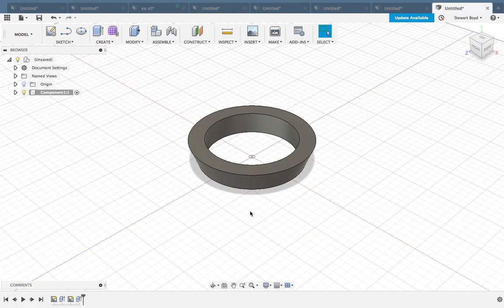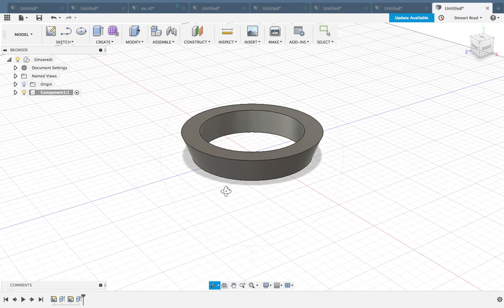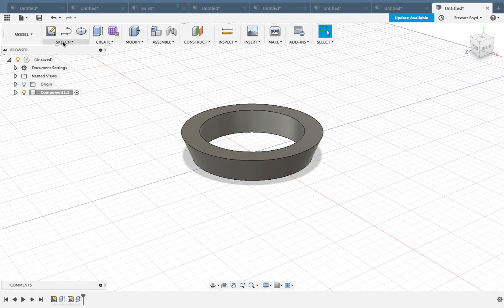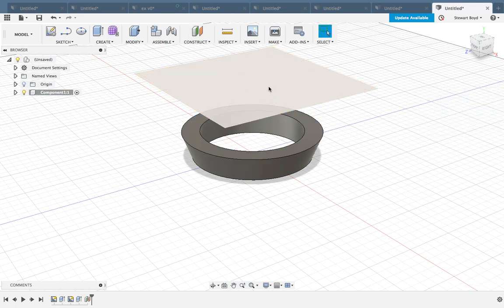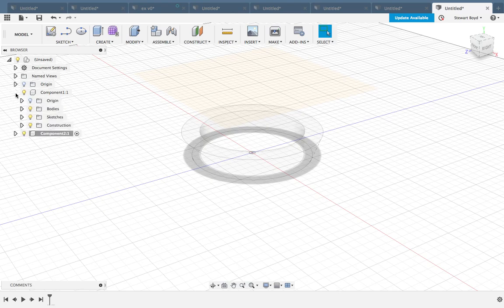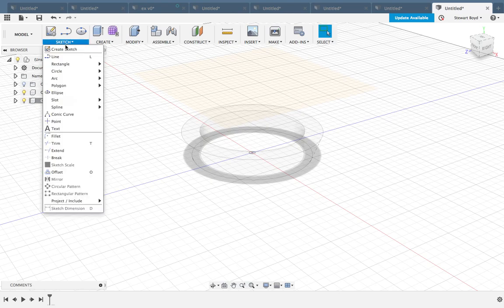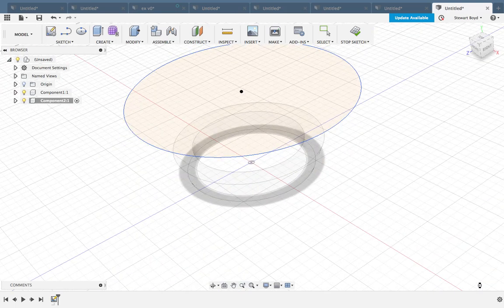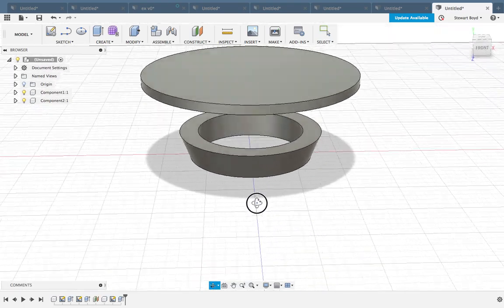Fusion 360. Creating an "Offset Plane"